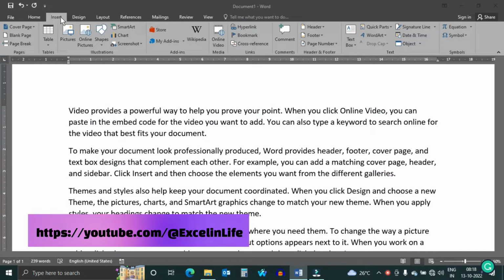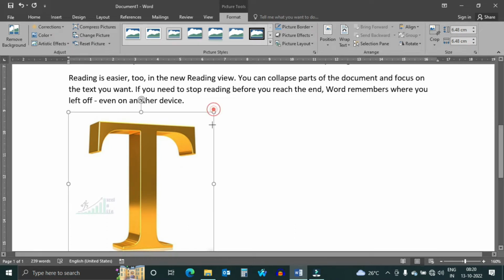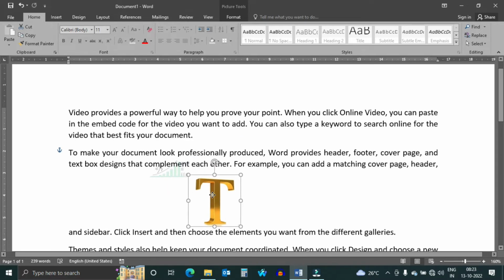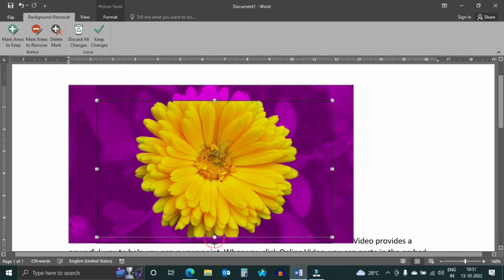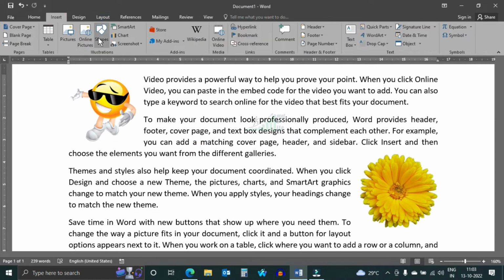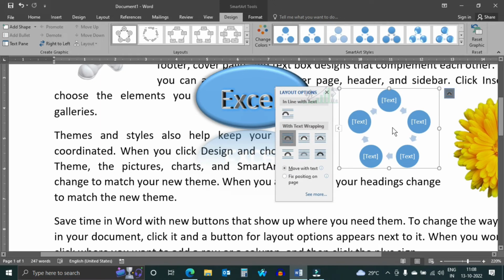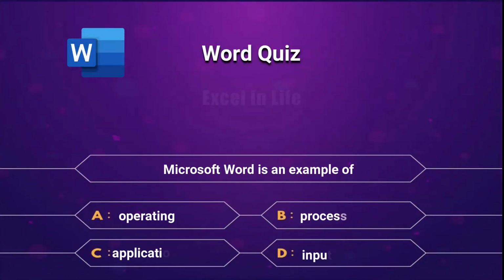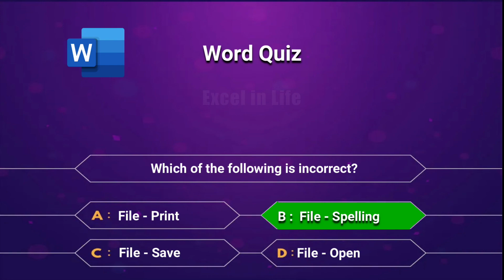Microsoft Word Tutorial - Complete MS-Word Tutorial for Beginners | E06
Microsoft Word Tutorial - Complete MS-Word Tutorial for Beginners to Expert. This is for  Ms-Word 2007, Ms-Word 2010, Ms-Word 2013, Ms-Word 2016, Microsoft word 2019.  Today is Episode 6. Today you will learn :
how to remove background of photo.

Following Points are covered in Todays Master Class in Microsoft Word
00:00 intro of word tutorial episode 6

:: Queries Resolved ::
Microsoft Word Tutorial
word Tutorial
Microsoft Word Tutorial Beginners
Word Tutorial Hindi
Hindi MS-WORD Tutorial
Ms-Word 2010
Ms-Word-2013
Microsoft Word in 2020
Microsoft word Full tutorial
tutorial of Ms-Word
Microsoft Tutorial
Ms-Word
Word
Ms-office
Excel in Life
Every Word User Should Know
Word user
Microsoft Word in Just 30 minutes
microsoft Word
ms word
my big guide Word
my big guide
Word in hindi
ms word hindi
Word 2019
microsoft word tips and tricks 2019
word 2019 tips and tricks
Word for beginners 2019
microsoft word tutorial
Word tutorial
Complete Word Tutorial
Word for beginners
microsoft Word
ms word
microsoft word tips and tricks 2020
word 2021 tips and tricks
Word in hindi
ms word hindi
word
microsoft word
intro
introduction
tutorial
beginner
beginners
step by step
guide
how to
word tutorial
ms word tutorial
word 2019
what is microsoft word
office
office 365
2019
word 365
basics
word microsoft
tips
styles
blank document
document
doc
docx
free Word 2016 tutorial
Word 2016 Beginner tutorial
Word 2016
microsoft Word 2016
learn Word 2016
Word 2016 tips and tricks
learn Word
Word tutorial
Word training
tips and tricks Word 2016
Word 2016 how to
free Word 2016 training
Word 2016 free tutorial
Word 2016 tutorial free
free,how to use Word 2016
e learning microsoft 2016
e learning Word 2016 video
Tutorial word
word tutorial
word tutorial 2022
word tutorial for beginners
word tutorial for beginners 2022
how to use word,how to use word 2022
microsoft word
microsoft word tutorial 2022
microsoft word tutoring 2021
word tutorial 2021
microsoft word
word tutorial
using ms word
Using microsoft word
word basics
microsoft word tutorial
microsoft office
microsoft word for dummies
ms word for dummies
word for dummies
microsoft word
word tutorial
word 2016 tutorial
word 2016 tutorial for beginners
teachers tech
word 2018
microsoft word 2018
tutorial microsoft office word 2018
microsoft word tutorial 2018
microsoft word 2019 for beginners
microsoft word 2018 tutorial
Beginners Level 1
word 2019
microsoft word
word 2019
free word 2019 tutorial
word 2019 beginner tutorial
microsoft word 2019
learn word 2019
word tutorial
word guide
word training
tips and tricks word 2019
word 2019 how to
free word training
word 2019 free tutorial
how to use word 2019
elearning word 2019
headers word 2019
footers word 2019
publish to PDF word 2019
bullets word 2019
documents word
pdf word
word class
word 2019 free class